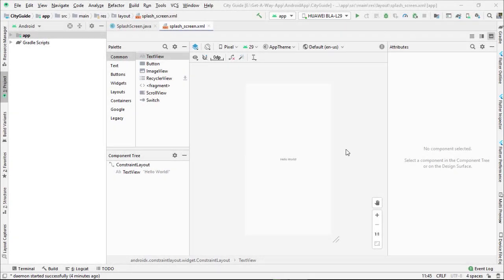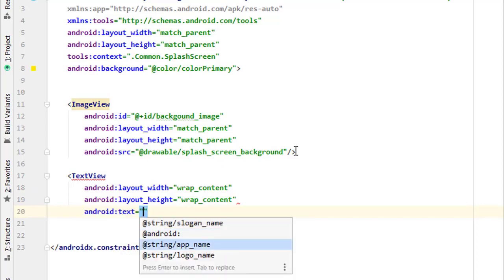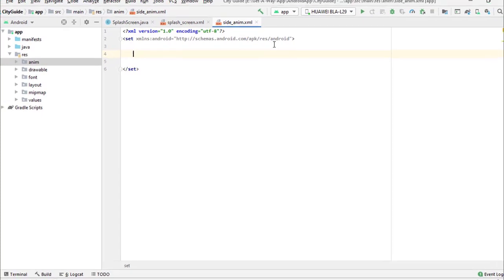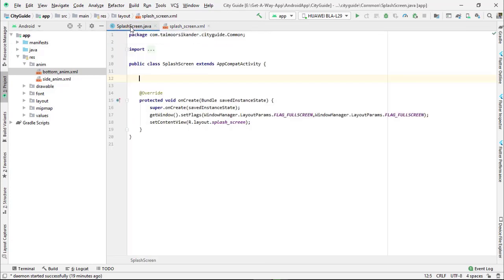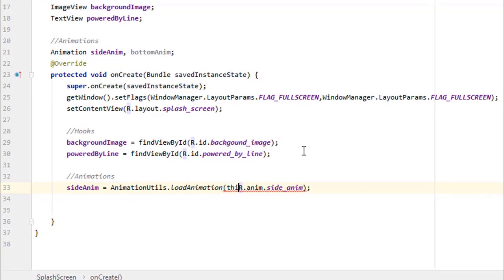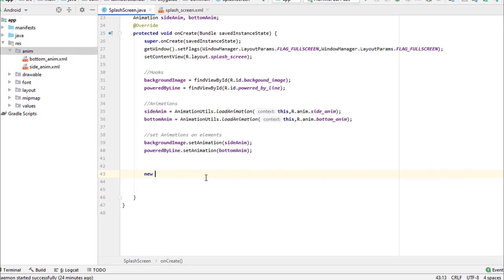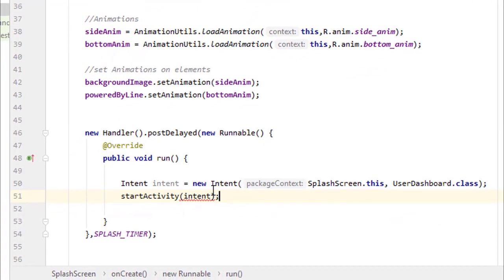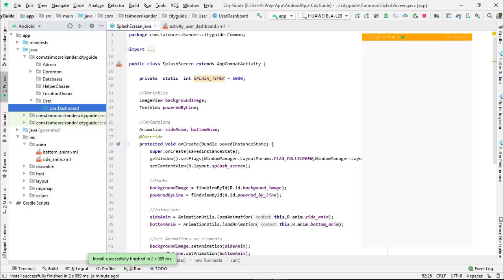How to Make a Splash Screen in Android Studio - 2022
In this android tutorial, we will create a Splash Screen animation of City Guide App. Splash Screen is the first screen that appear on the android app and it stays for some time so that our main screen can be ready in android.
To create an android splash screen we will first design the screen using IDE Android Studio. Then we will create our animation files for splash screen elements to animate.
Assign Animation in the design class and our splash screen will be ready.